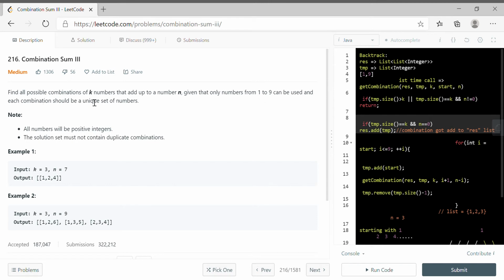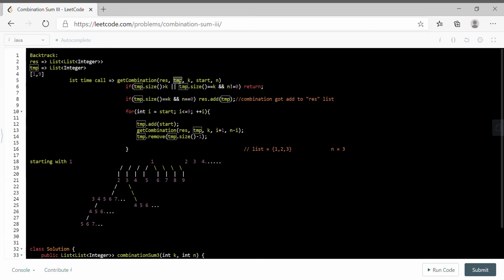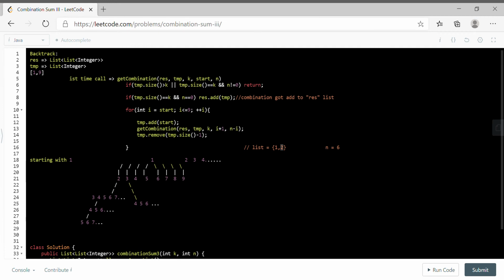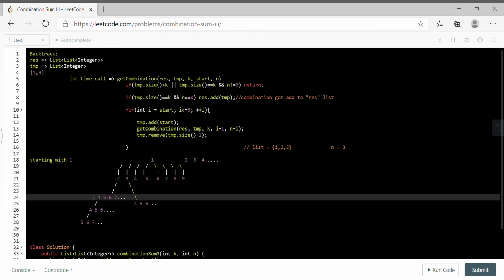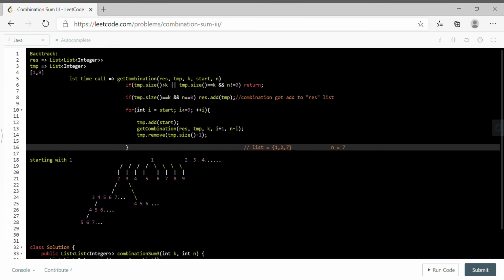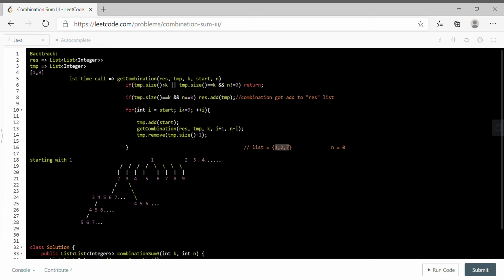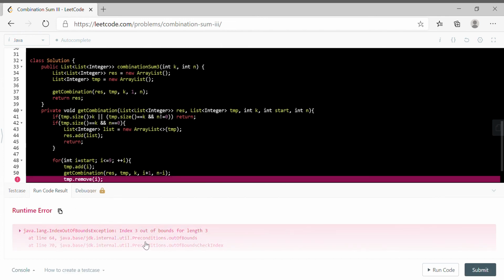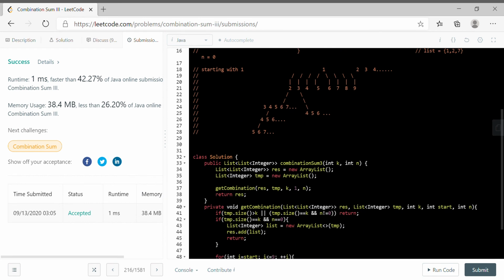Combination Sum III | LeetCode 216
Combination Sum, Backtrack.
Find all possible combinations of k numbers that add up to a number n.
In this problem you have to use Backtrack concept keeping in mind you have to add unique number in each combination (repetition not allowed).
Leetcode
GeeksforGeeks : Combination Sum (Duplicate number)